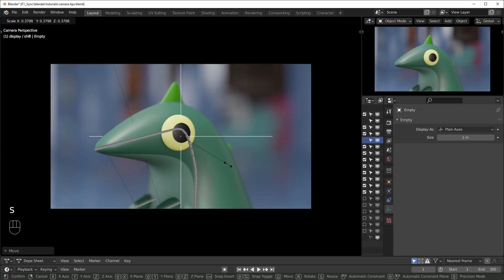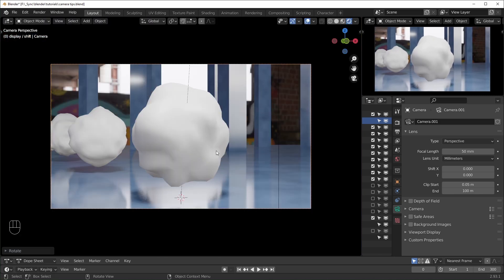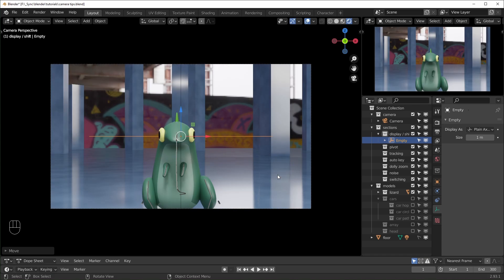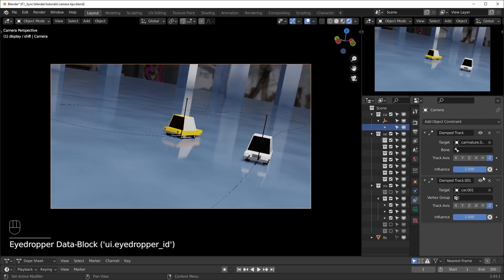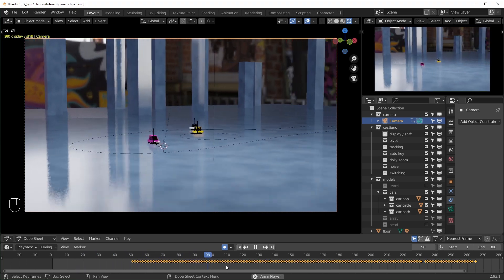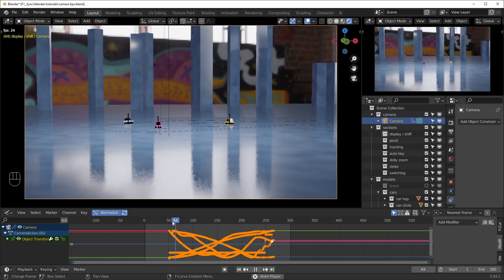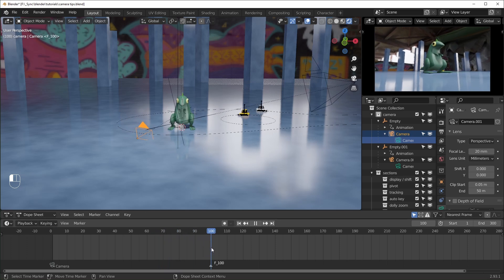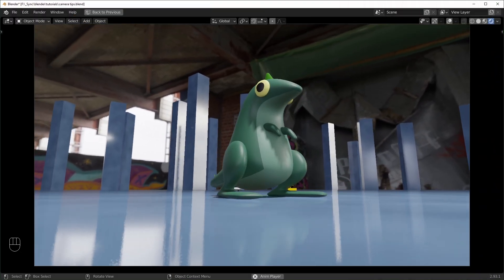Camera Tips and Tricks || Blender 2.93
Summary and Intro 0:00
Setup 0:52
Display 1:25
Shifting 2:33
Clipping 3:14
Pivot Point 4:07
Depth of Field 5:36
Tracking 6:03
Switching Focus 7:45
Copy Location 8:32
Child-of Constraint 9:27
Auto-keying 9:52
Dolly Zoom 12:27
Camera Shake 14:05
Camera Switching 15:44
Outro 18:29

GPU: EVGA GeForce RTX 2070 SUPER
CPU: AMD Ryzen 9 3900X
Motherboard: Asus PRIME X570-PRO
Memory: Team T-FORCE VULCAN Z 64 GB (2 x 32 GB) DDR4-3200
Monitor: LG 25UM58-P 25.0" 2560x1080 60 Hz
Drawing Tablet: XP-PEN Artist 15.6Pro
Mouse: Logitec MX Master 3s
Keyboard: Redragon K580 VATA
Speakers: Mackie CR3-X
Headphones: Beyerdynamic DT 700 Pro X
Microphone: Beyerdynamic M70 Pro X
Audio Interface: Universal Audio Volt 2